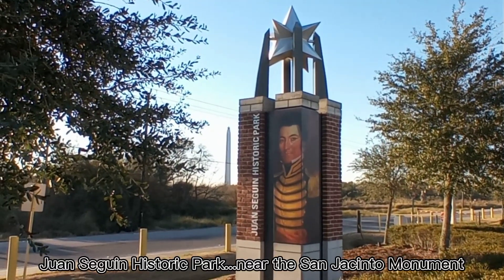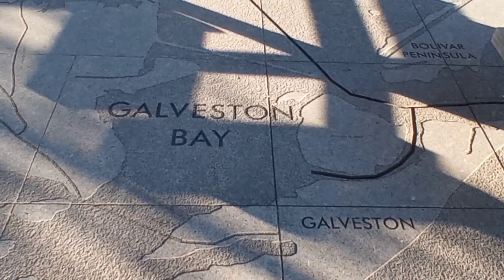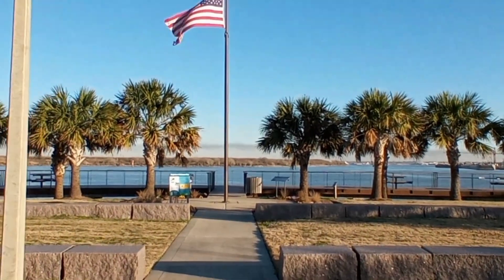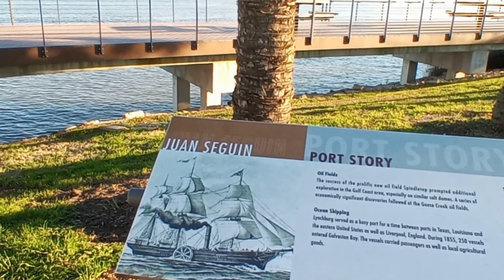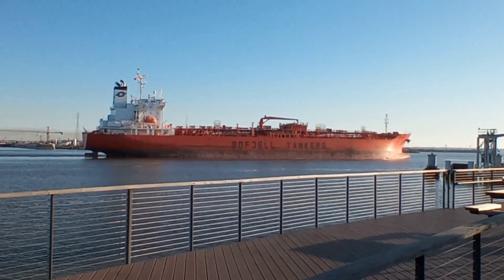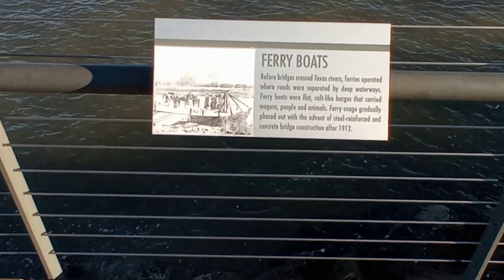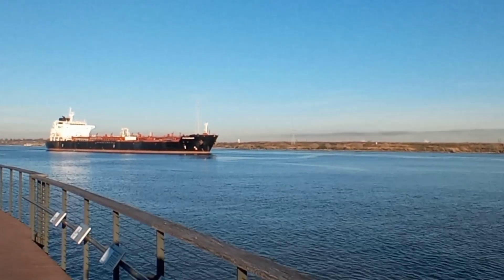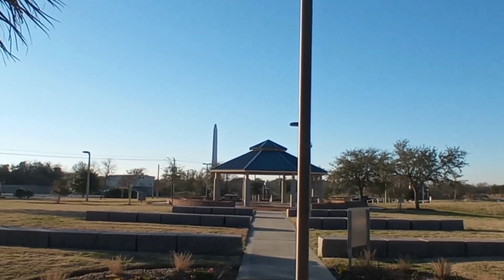Juan Seguin Historic Park (Part 2 of 2)